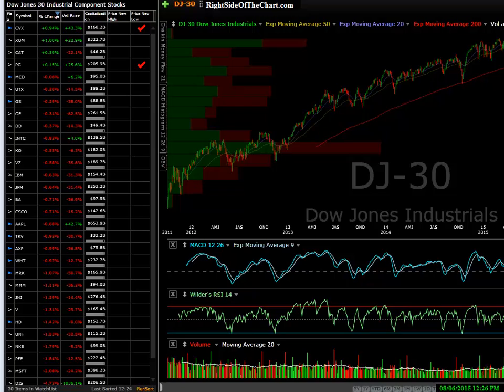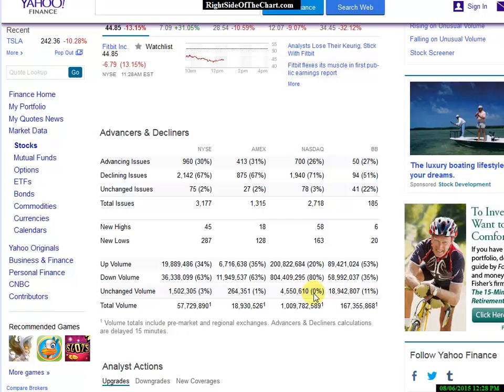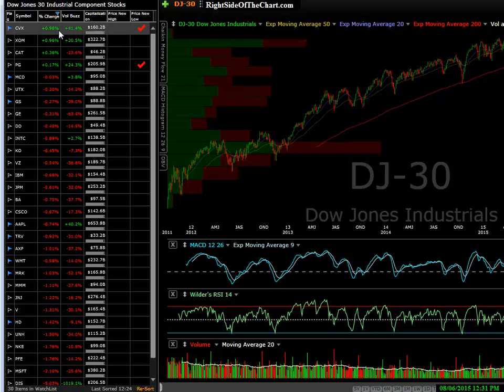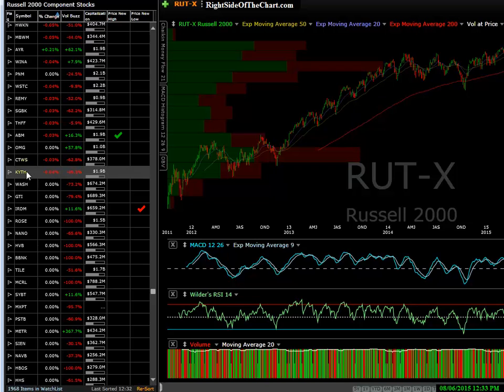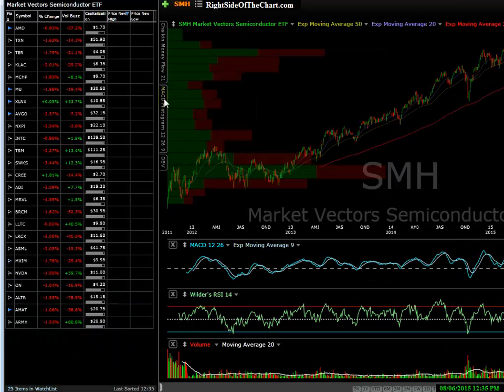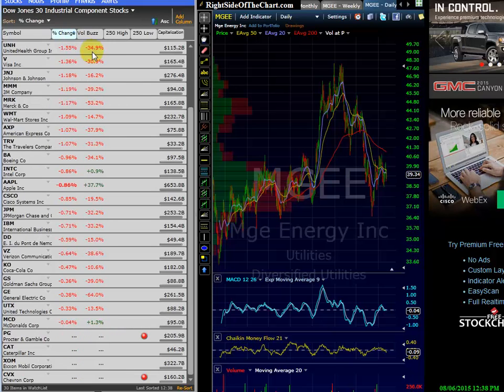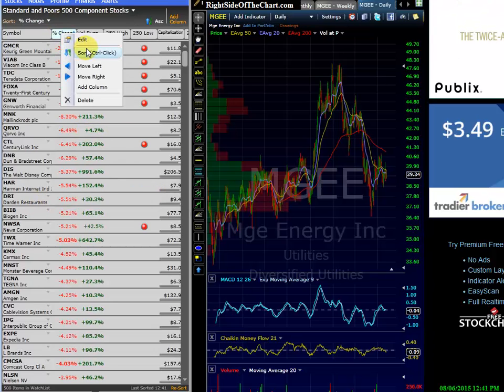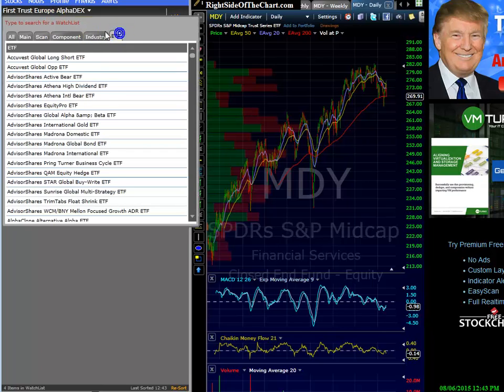Real-time Market Internals On Any Index, Sector or ETF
How to view real-time market internals, including advancing vs. declining issues as well as the number of stocks trading at new 52-week highs and lows.